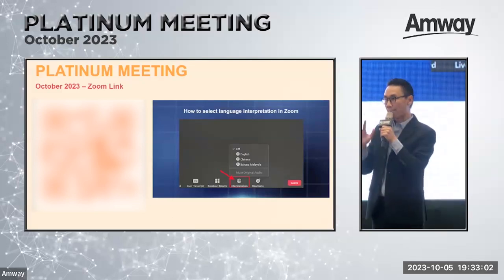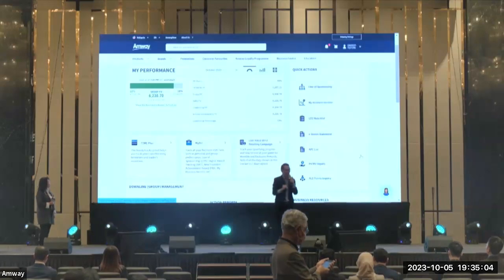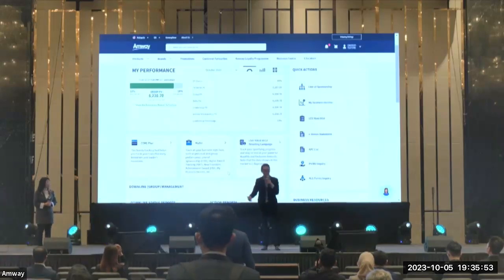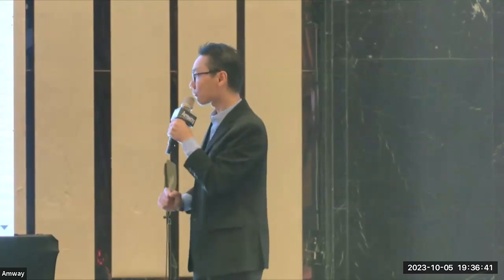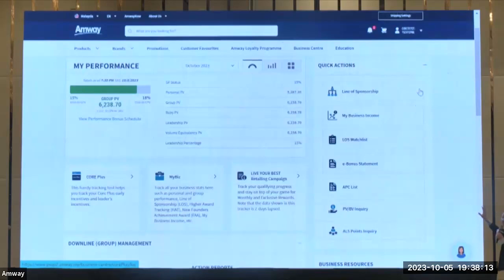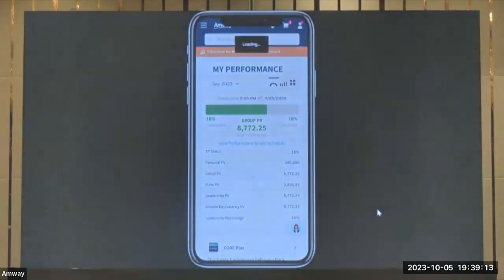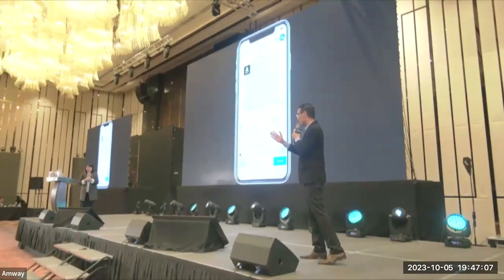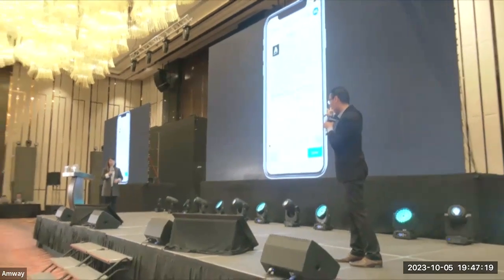Amway Website Enhancement - Mobile Business Dashboard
This mobile business dashboard, available in a mobile format, provides key action reports frequently used by ABOs (Amway Business Owners) in managing their business.

These reports include:
1. My Performance: Allows ABOs to track their overall monthly business performance, with a breakdown of PV/BV.
2. Who's Close: Important for leaders, especially as the month end approaches, to track downline performances toward the next bonus level.
3. Renewal Reminder: Ensures the active membership of downlines. Uplines can use this report to remind downlines or their sponsors about membership renewal. It also allows uplines to request renewal consent on behalf of downlines.
4. Downline Order Tracking: Helps downlines trace order status by providing details such as order number, type, order by, volume, date, total amount, order status, and items purchased.
5. New Sign Up Coupon Reminder: Allows uplines to track the utilization of sign-up coupons by their new ABO/APC. Uplines can use this report to reach out to downlines via phone call, WhatsApp, email, or SMS to remind them to redeem the coupons before they expire or request coupon consent for redemption on behalf.

Chapters:
0:00 - Business Center
6:07 - My Performance
9:10 - Who's Close
10:47 - Renewal Reminder
16:21 - Downtime Order Tracking
18:05 - New Sign Up Coupon Reminder